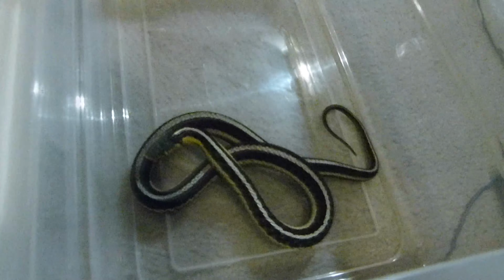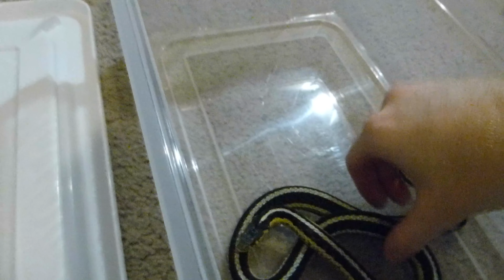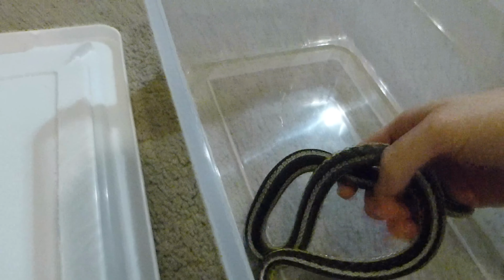Invasive Reptiles In Florida!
I share the few invasive species found in Florida!

Congrats boys and girls! If you made it to the end of the video, you are part of the channel!